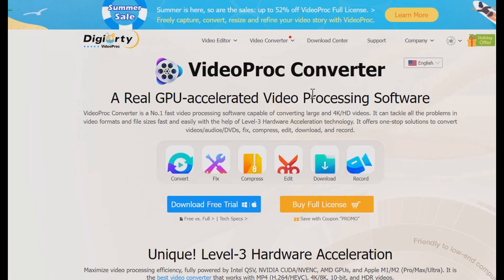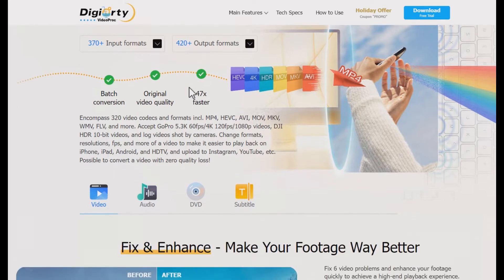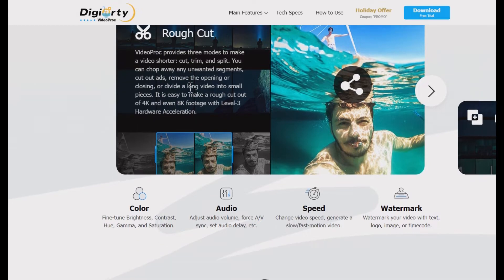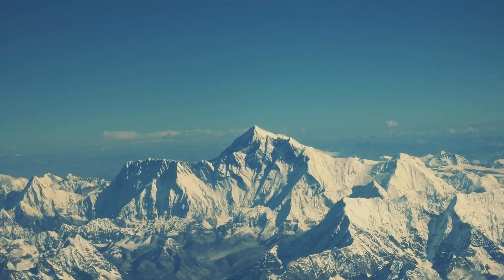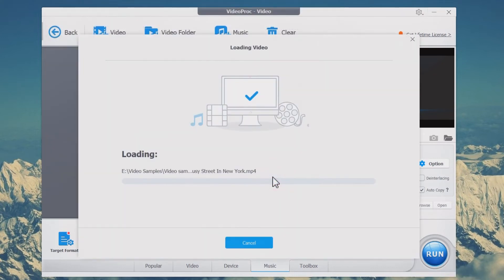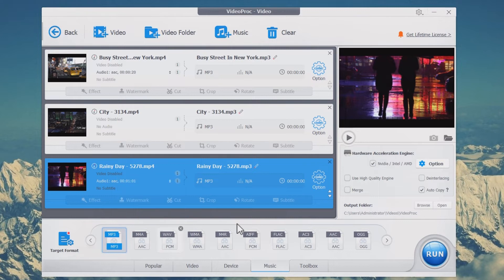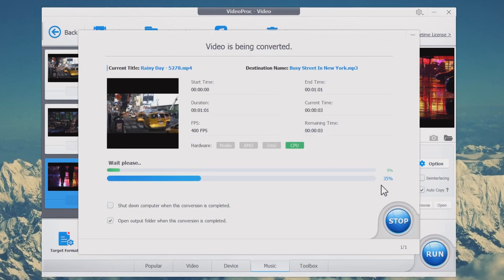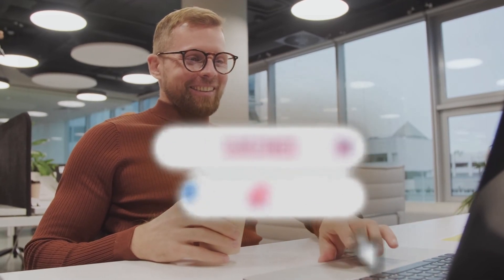How to Convert Video to MP3 | Best Video to Audio Converter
Have you ever come across a video with an amazing soundtrack that you wished you could carry around as an MP3? No more dealing with complicated software or wondering if you need a degree in tech to make it happen. In this video, we're going to explore an easy method for converting videos into MP3 format: VideoProc Converter AI.

🎬 TimeStamp
00:00 Intro
00:36 Video to MP3 Converter
01:12 Easy steps to convert a video into MP3